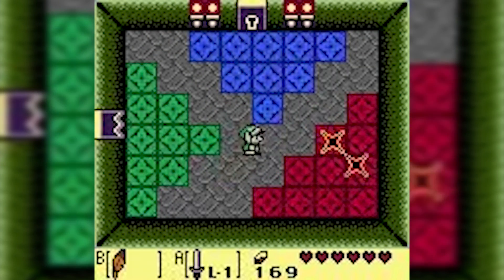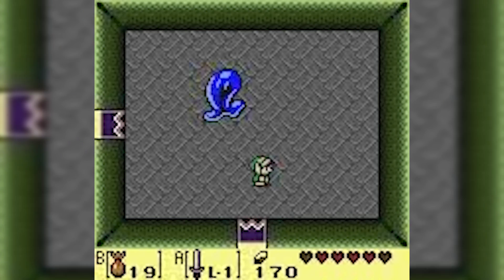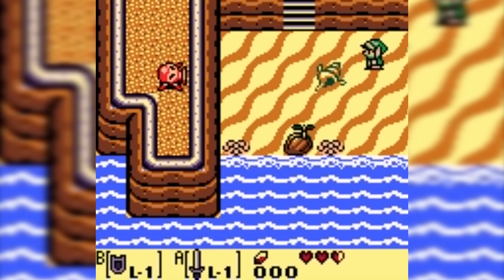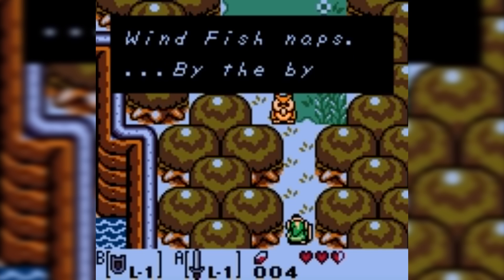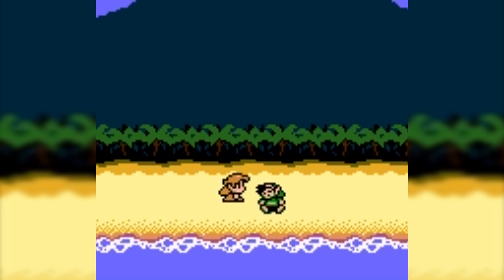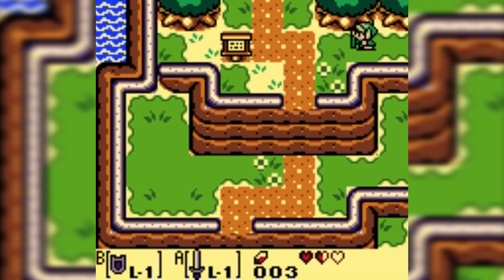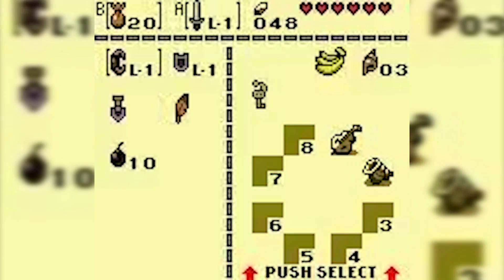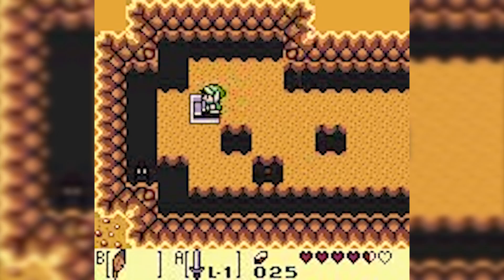Is The Legend of Zelda Link's Awakening worth playing?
Not long ago in february there was a Nintendo Direct, in which Nintendo announced a remake of a Zelda game, which I think nobody saw coming. The Legend of Zelda Link’s Awakening on gameboy will now be remade for the Nintendo Switch. So I thought it would be cool to take a look at the original on the gameboy and see if it is still worth playing!

AFK theme song:
Made by: Tom Teunissen